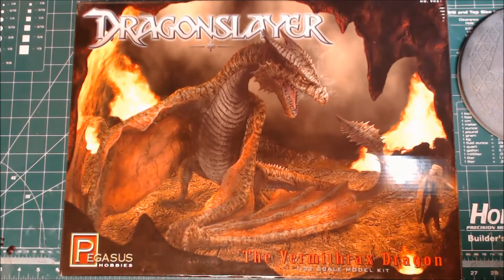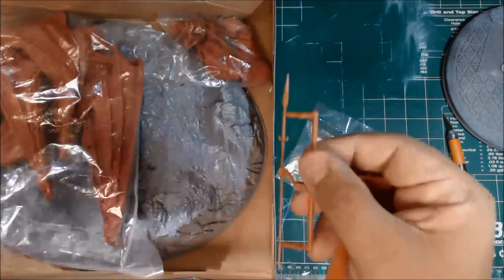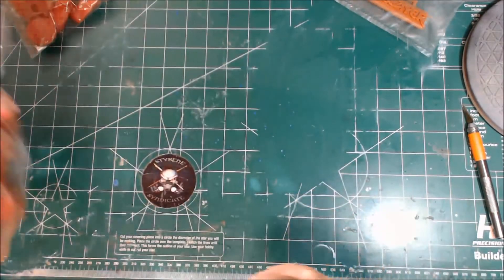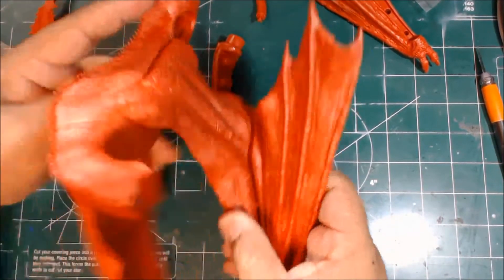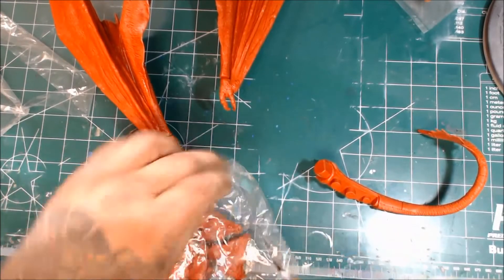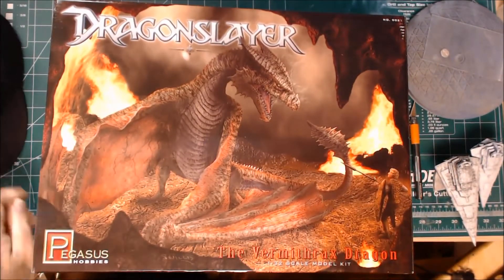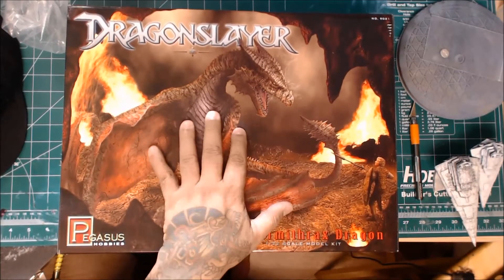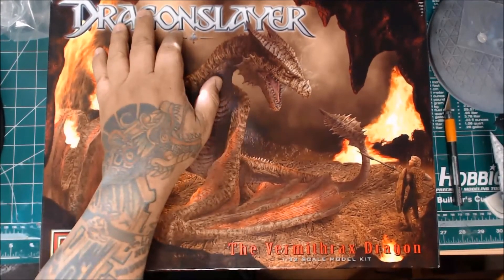Kit Review: Pegasus Vermithrax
Pegasus  1/32  Dragon Slayer Vermithrax